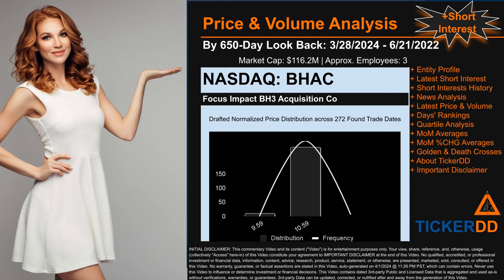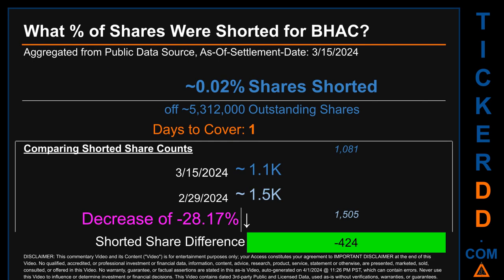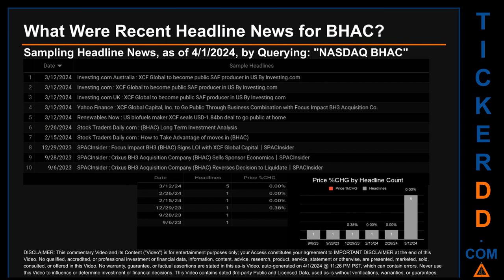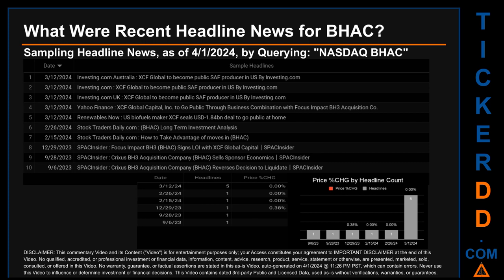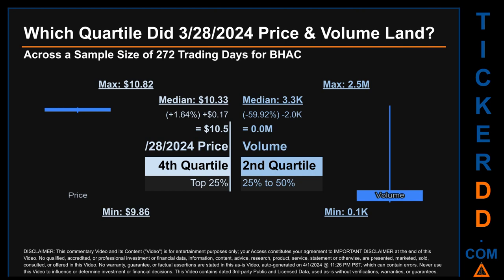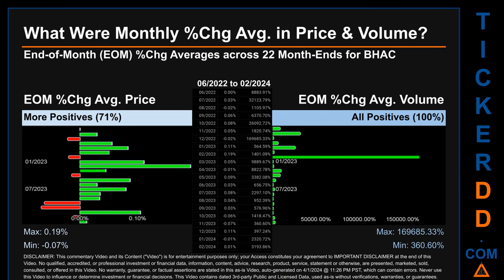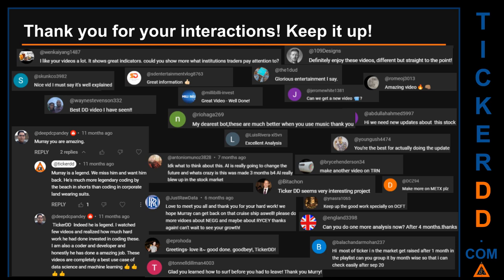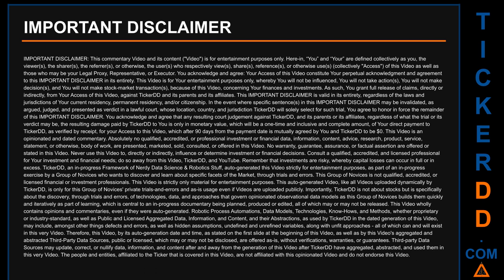What is Short Interest for BHAC BHAC Price BHAC Volume Analysis Latest News for $BHAC